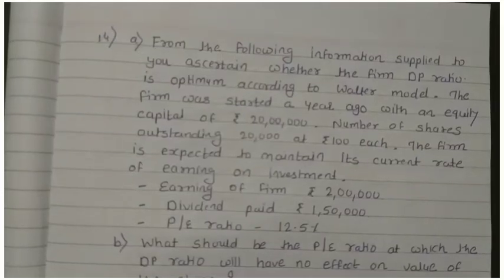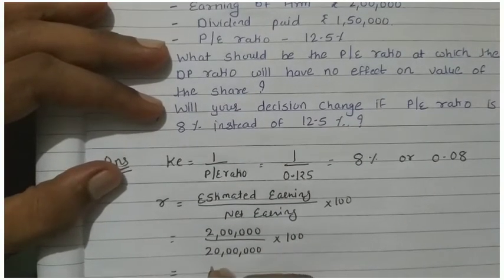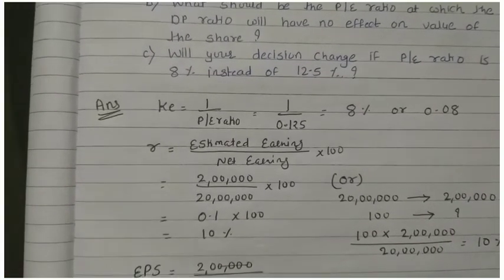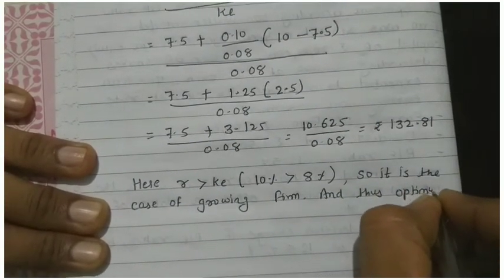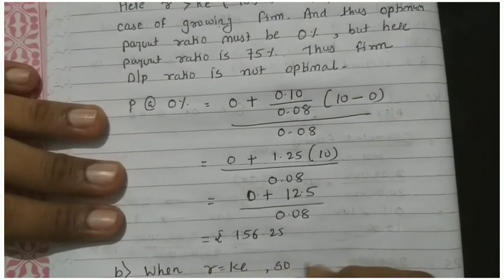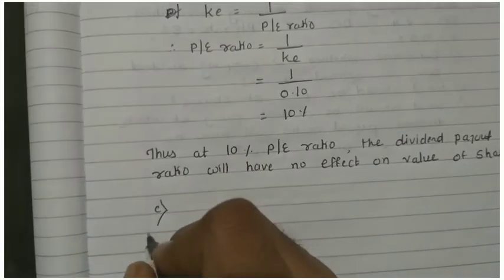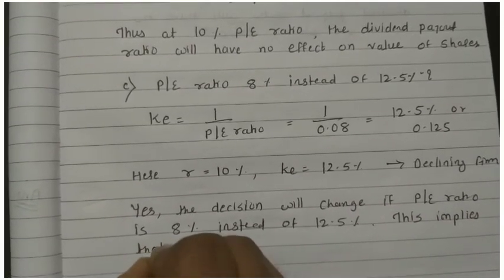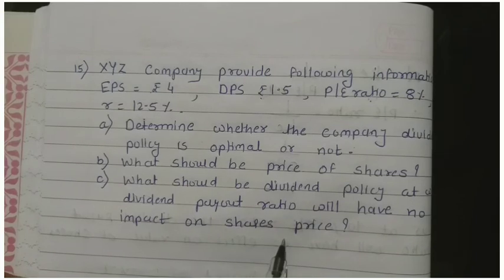dividend policy- Walter's model sums part 13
dividend policy